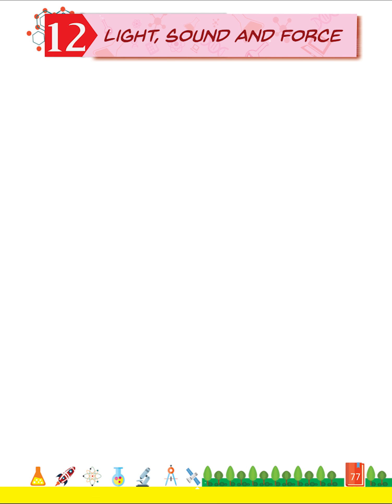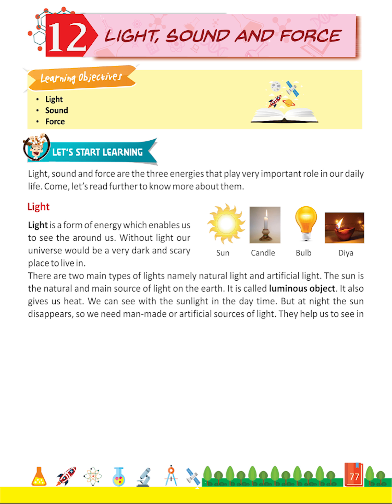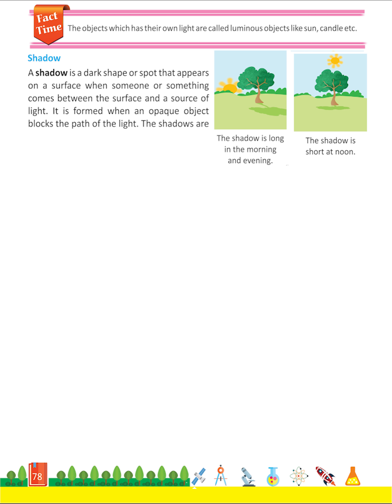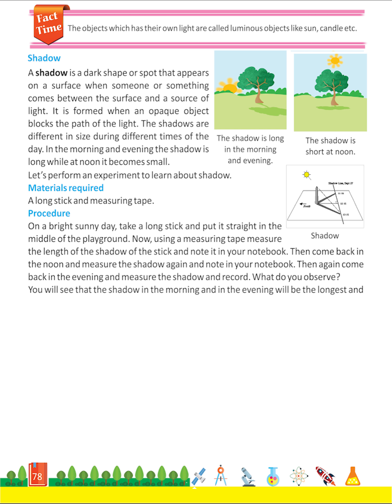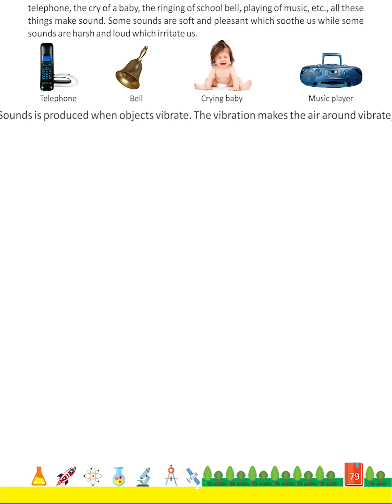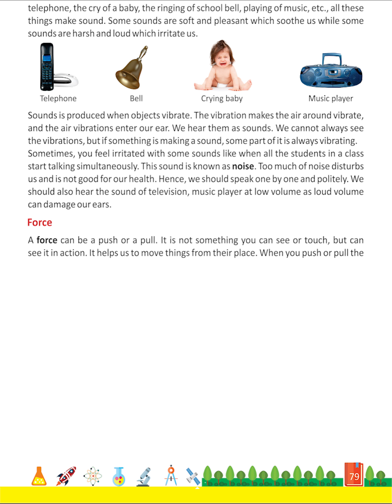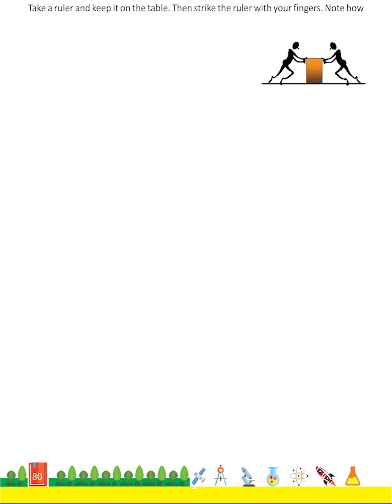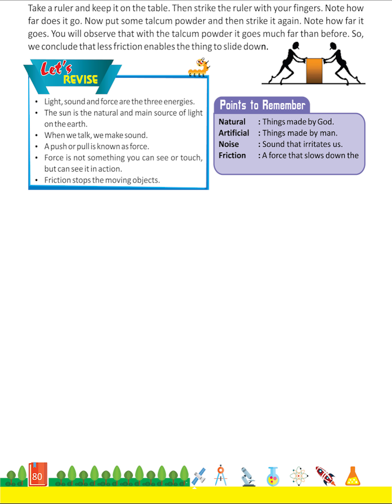Science 3 ch 12